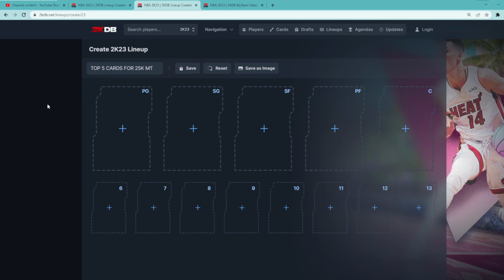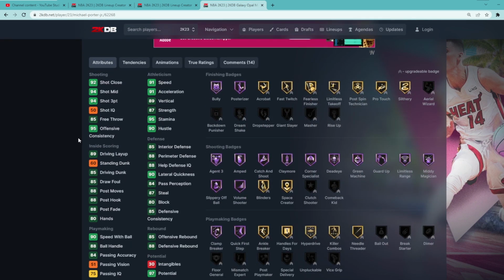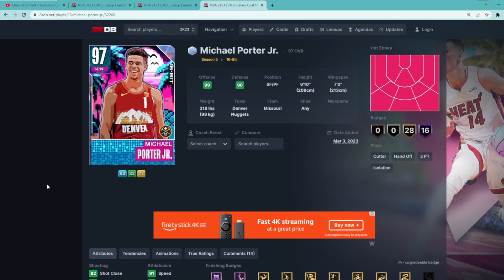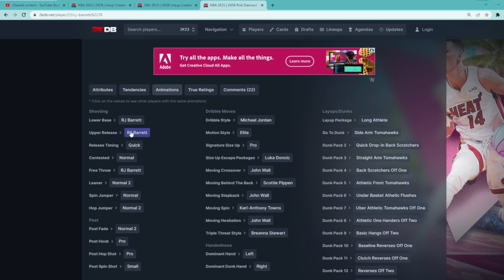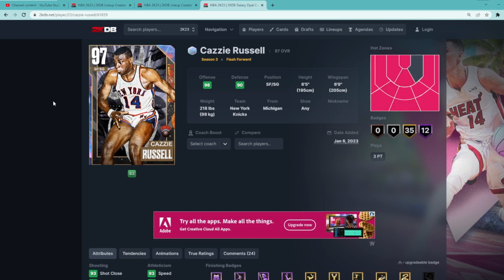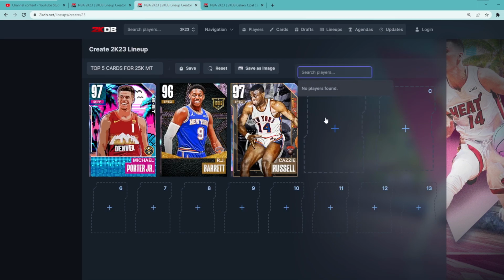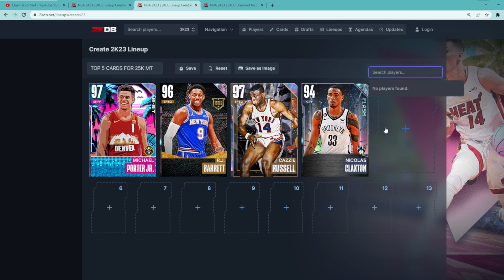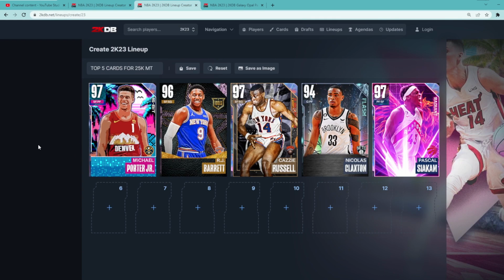TOP 5 CARDS FOR UNDER 25K MT IN NBA 2K23 MYTEAM!